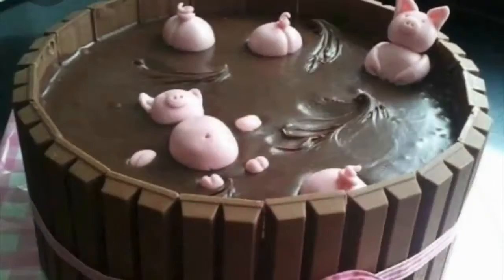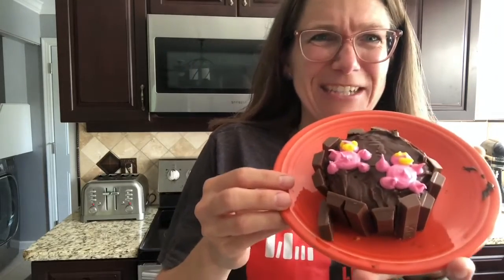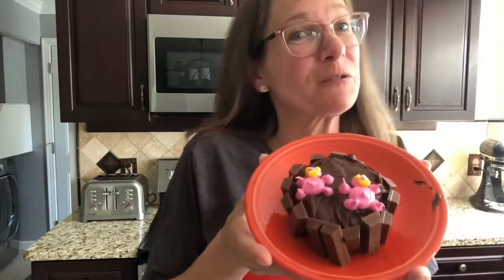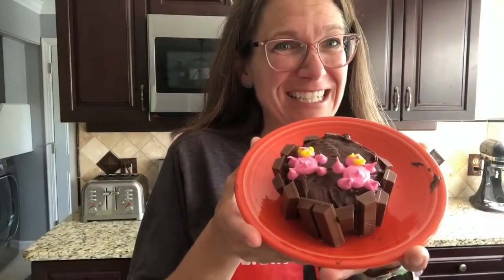Failed it or Nailed it? Pigs in Mud Cake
Watch your local librarians attempt fun and sometimes challenging Pinterest projects and you get to be the judge! This week watch Miss Ammie from the Walkersville Library make a pigs in mud cake. Did she fail it or nail it?